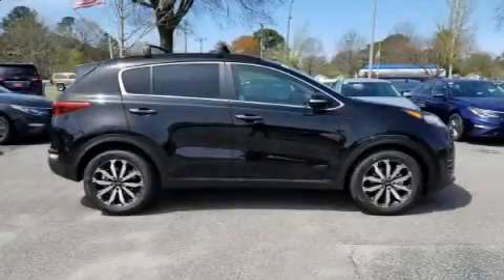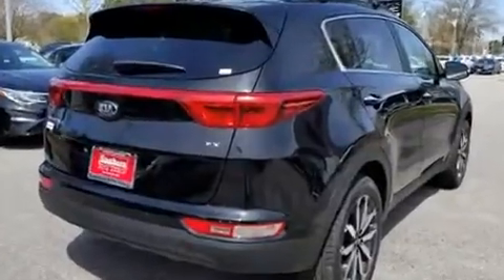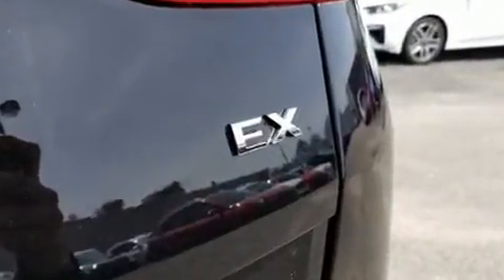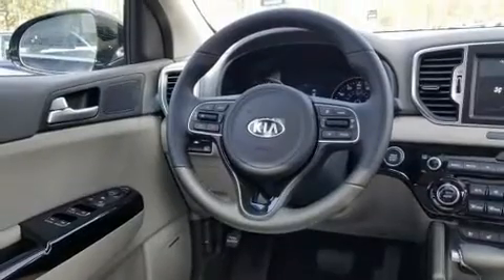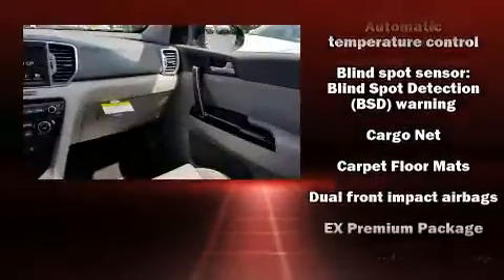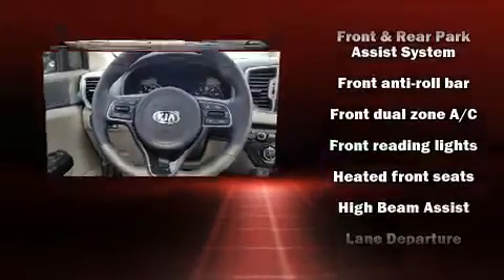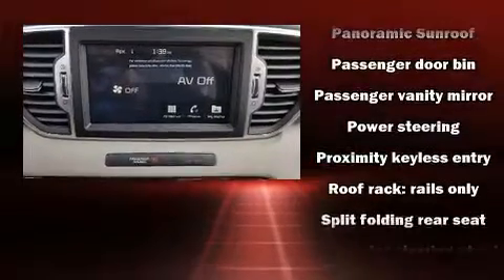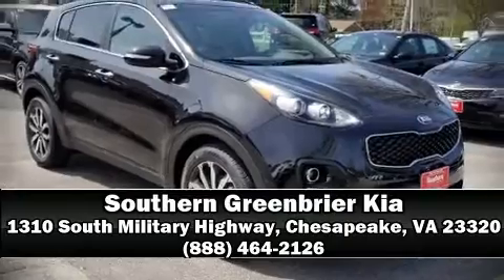2019 Kia Sportage EX in Chesapeake, VA 23320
You can expect a lot from the 2019 Kia Sportage. It features an automatic transmission, front-wheel drive, and a 2.4 liter 4 cylinder engine. It distinguishes itself from the competition with features such as: leather upholstery, variably intermittent wipers, a trip computer, heated seats, automatic temperature control, front fog lights, and a blind spot monitoring system. Kia ensures the safety and security of its passengers with equipment such as: dual front impact airbags, head curtain airbags, traction control, brake assist, ignition disabling, an emergency communication system, and 4 wheel disc brakes with ABS. With electronic stability control supplementing mechanical systems, you'll maintain precise command of the roadway. We have the vehicle you've been searching for at a price you can afford. Stop by our dealership or give us a call for more information.